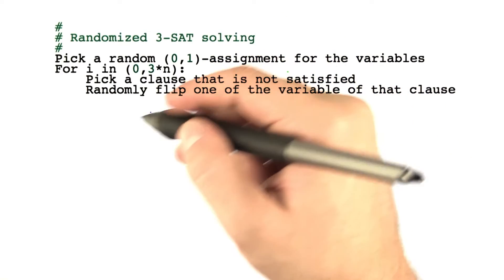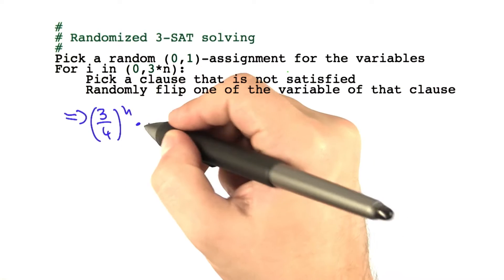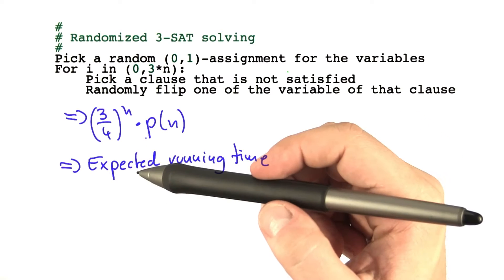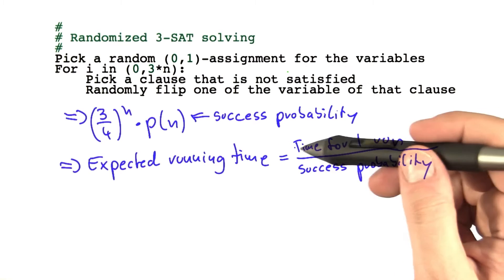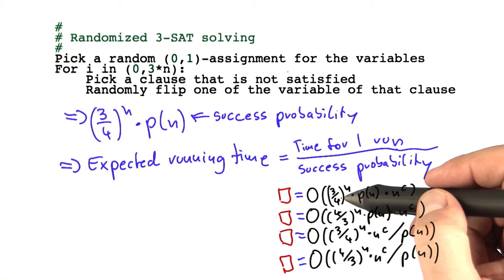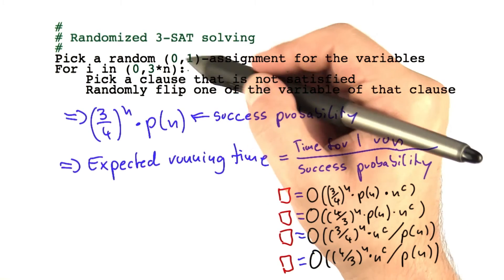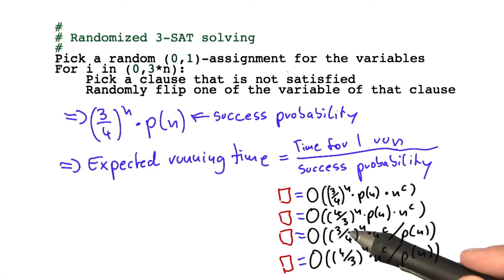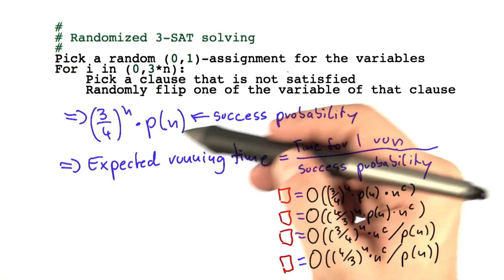Expected Running Time - Intro to Theoretical Computer Science